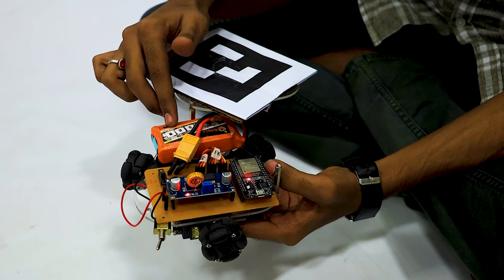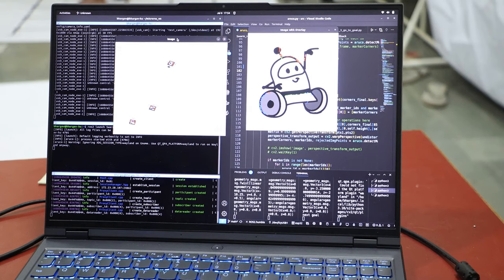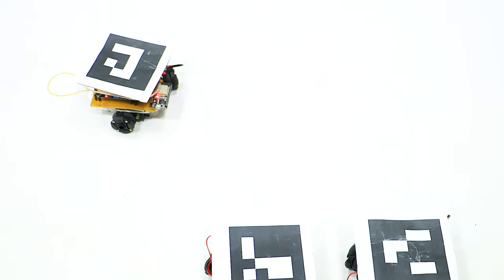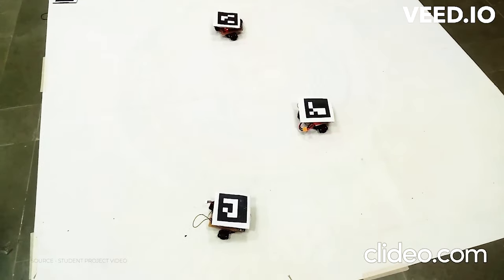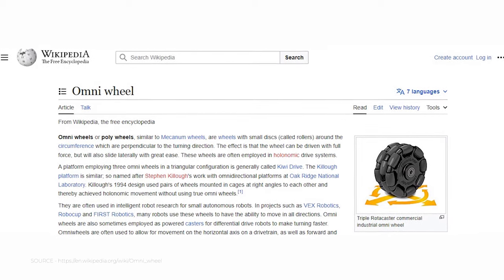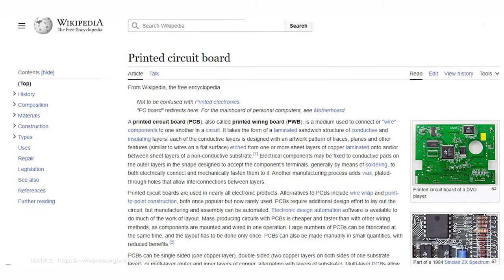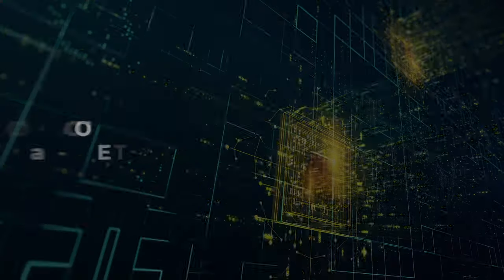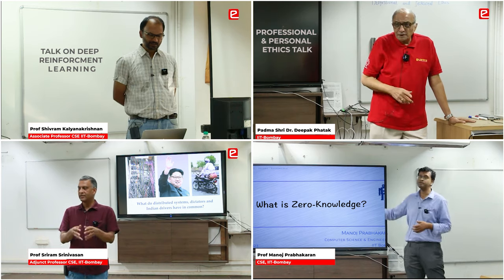eYSIP - Design and Control of Swarm Robots | Project Experience Film | IIT Bombay | e-Yantra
Students use to randomly do a project. At times with no plan as to how they will complete the project, simply switching from one project to another with no prototype in hand. But in e-Yantra internship taught them how to plan a project, time management & how to do research and apply the learnings in the project. e-Yantra not only helps students learn about robotics and its application but also allow student to do some cutting edge research on it as well. We face many problems in life. Important is to not get bogged down by the problem and have a problem solving mind-set. This requires critical thinking & many other soft skills. e-Yantra nurtures you to face problems in life and not give up.

Key Points:
00:00 Project Poster
00:05 Project Demo
01:51 Learnt about the importance of project management
02:09 Take care of tuning when you have an Omni wheel robot
02:41 Learning & teaching robotics to others
02:53 Access to a lot of resources
03:30 e-Yantra teaches you to face problems in life
04:00 You can mould yourself in the e-Yantra internship

Project Team:
Bhargav HS (PES Institute of Technology, Bengaluru)
Srivenkateswar (Trainee at e-Yantra)
Mentor: Arjun Sadananda, Hari Vikinesh